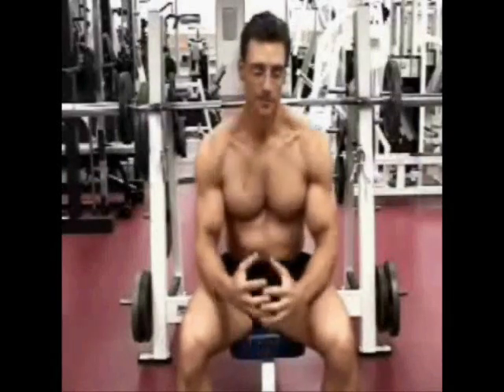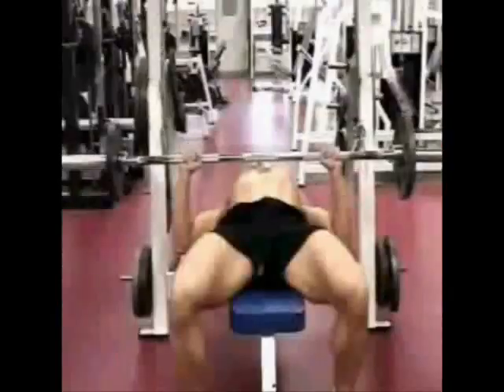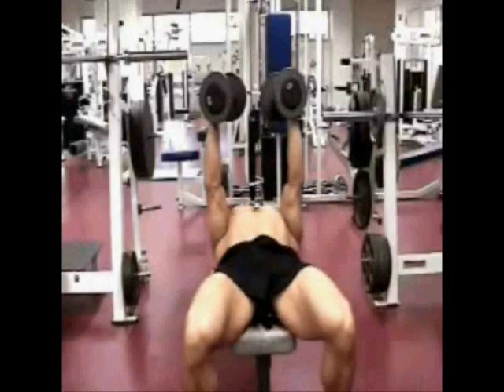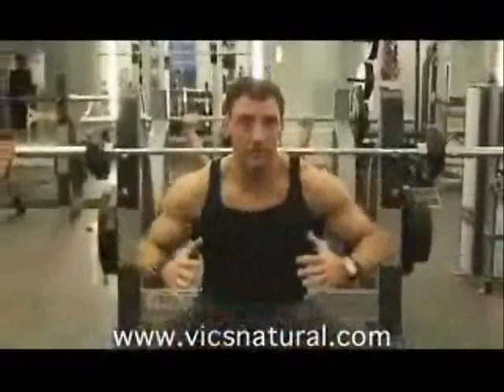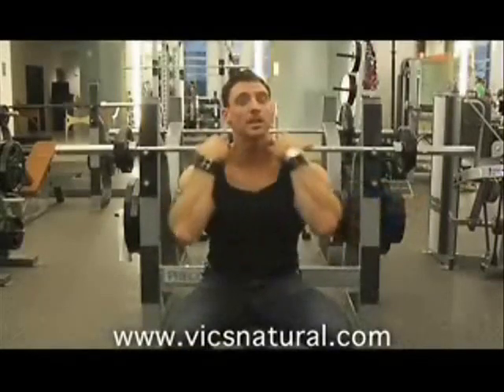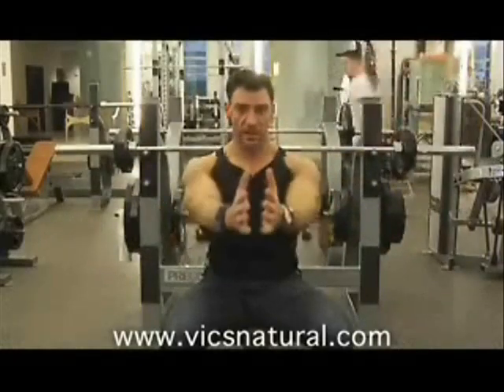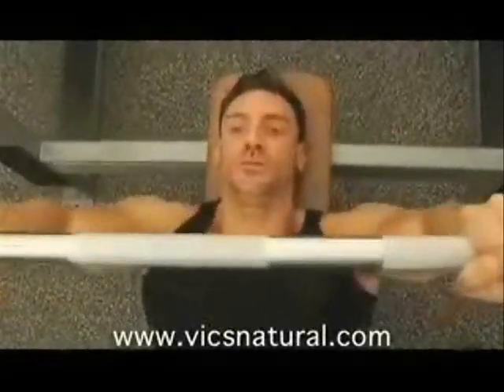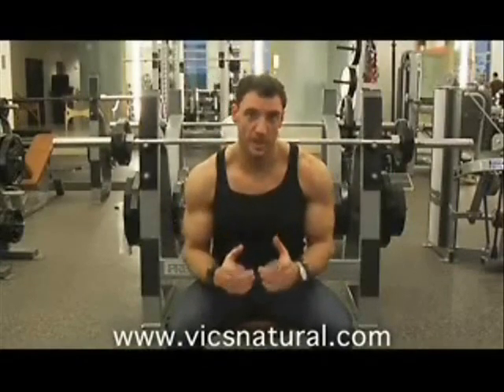How to Get a Big Chest -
How to get a big chest. Best chest workout, best chest workouts best exercises for chest, best chest exercises. TRain your chest with Master Trainer Victor Costa- check out Vic's amazing pics